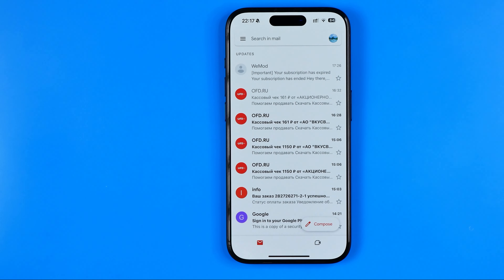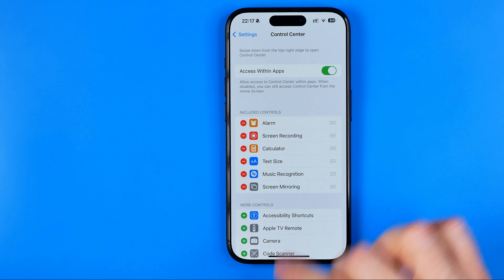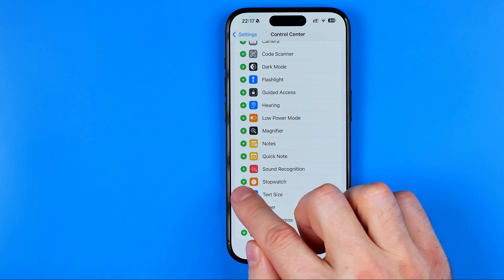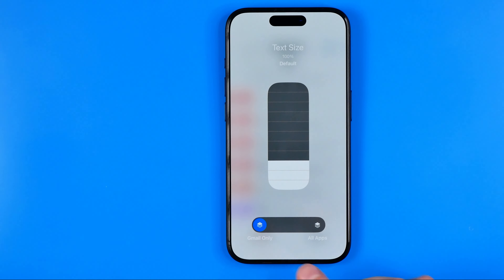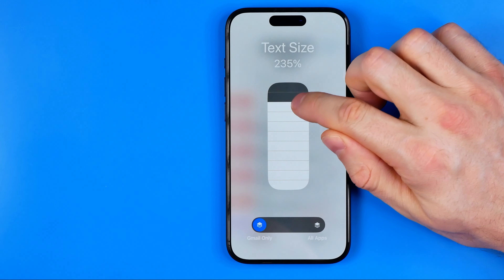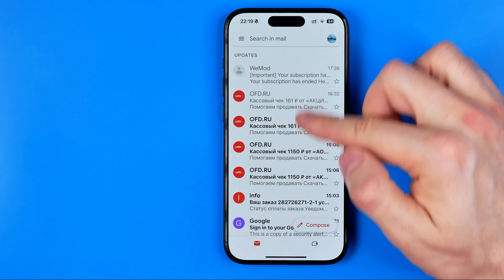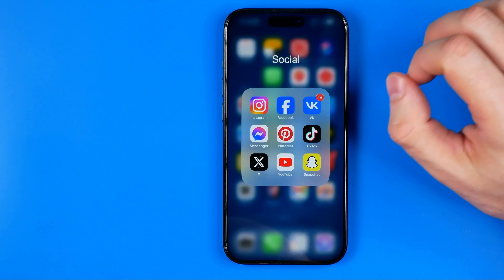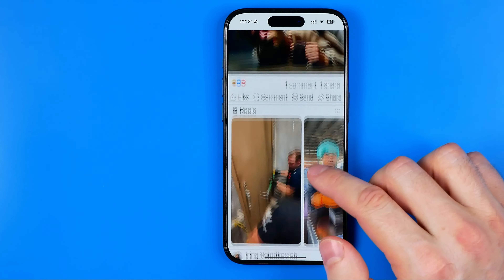How to Make Text Bigger on ANY iPhone App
Here's how to make text bigger on iphone! In this video I will show you how to make font bigger on iphone. Be sure to watch the video to the very end. You will learn how to. That's easy and simple to do!